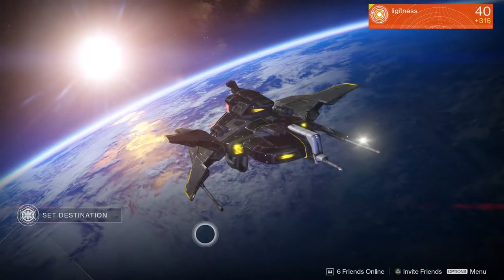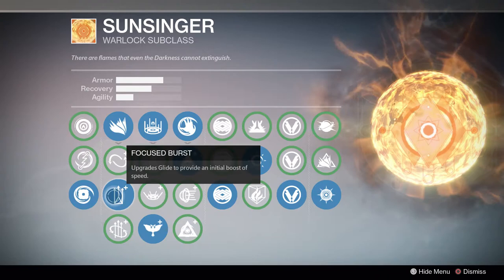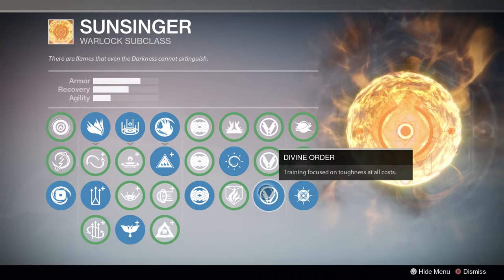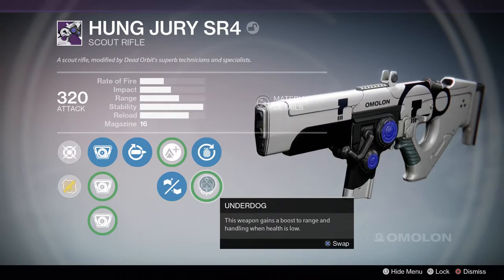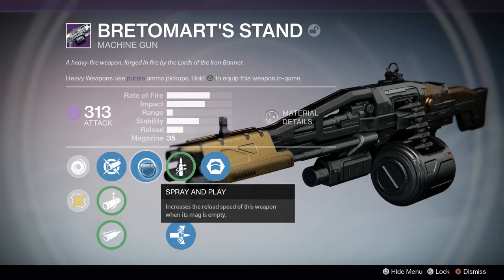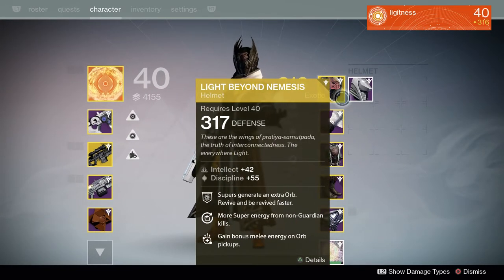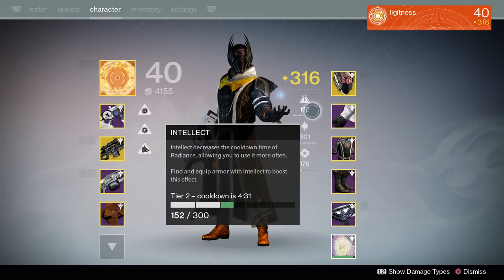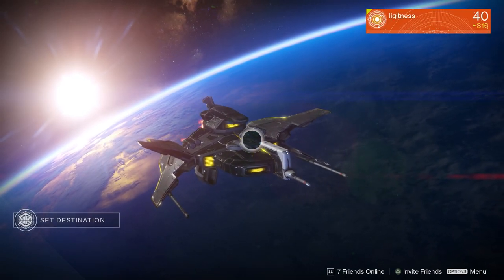Prison Of Elders Gear Setup (Warlock) - Destiny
(Includes Subclass build) With the upcoming release of POE, I thought it only appropriate to show you guys my gear build and what I prioritize within my warlock.

Want to be play with me, or even be in one of my videos? If the answer is yes then there are 3 easy steps in doing so!
3.) And third but most importantly, be prepared to HAVE FUN!